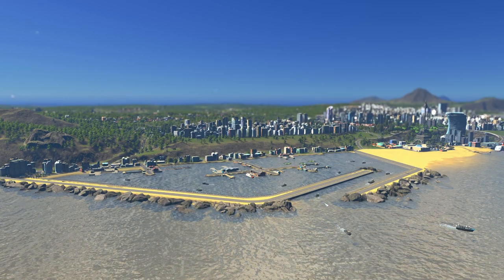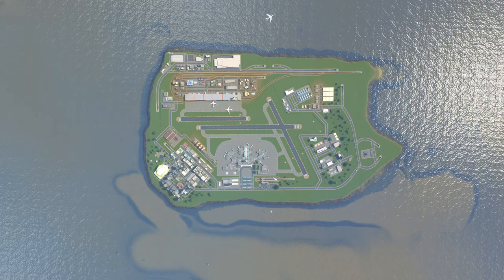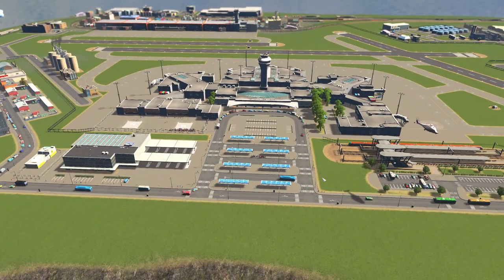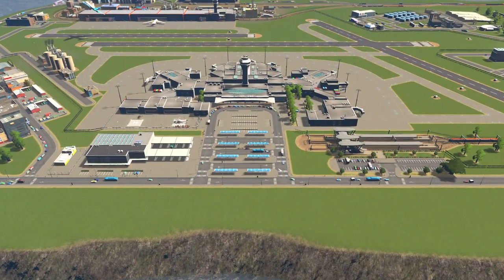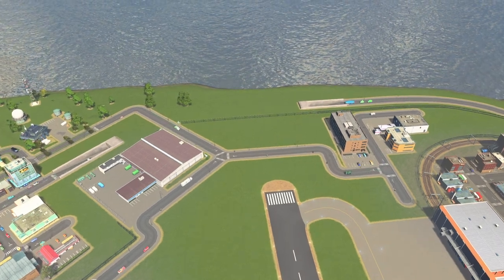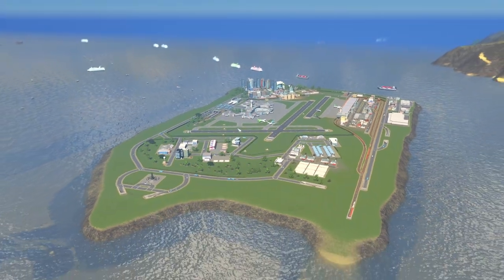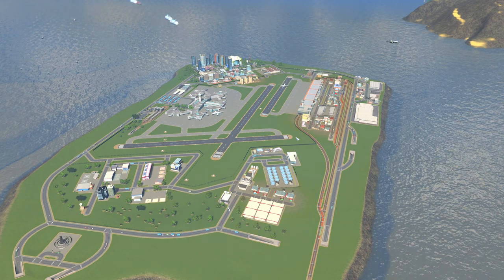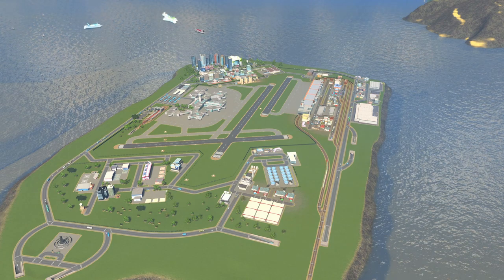Let’s Play Cities: Skylines - Portsleydale - Part 54 Airport DLC Last Of The Custom Airports P2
Welcome back to the County of Portsleydale, an awesome series of building with a British style in creation and design. All the Cities Skylines game is mostly in vanilla... ish.

Have you seen the new DLC for airports??? Well... Before it all changes, let's build an old school Airport all vanilla. To show off what we could do before the DLC and how we had to use our imaginations... I can't wait until Airports is released it will be a game changer.

How do you feel about the New Airports DLC?